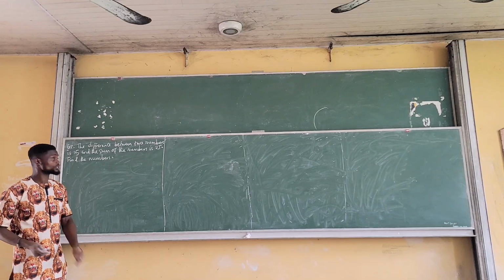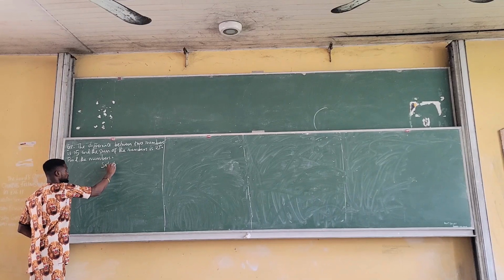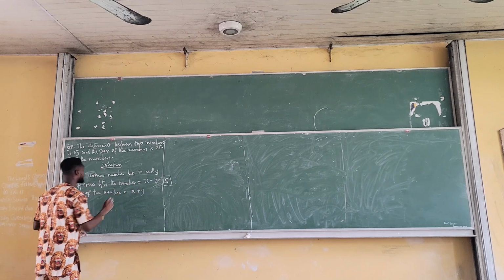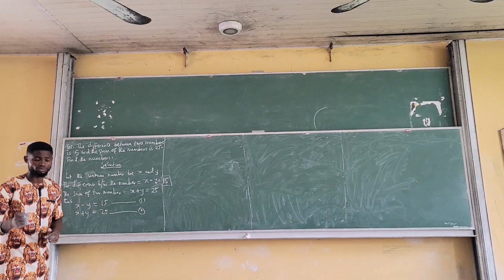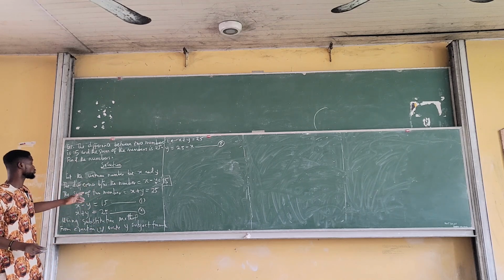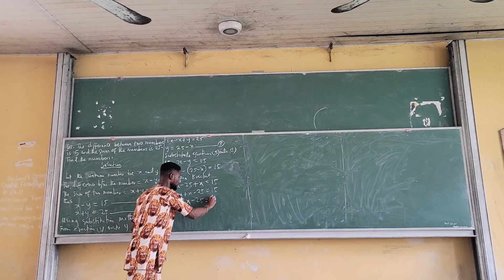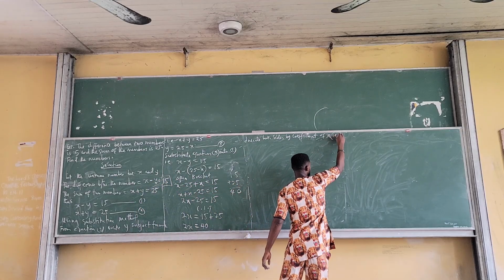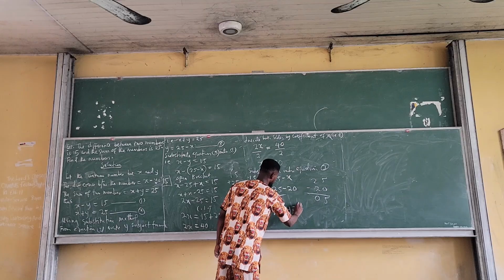WORD PROBLEM LEADING TO SIMULTANEOUS EQUATION (jamb question)